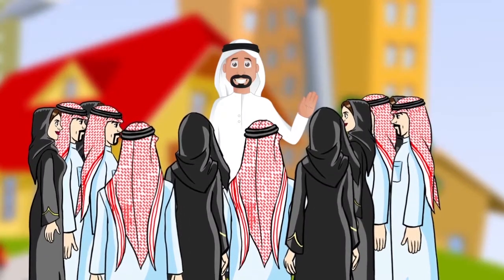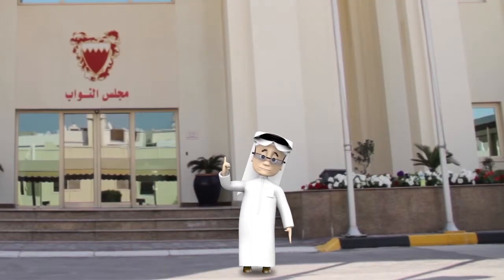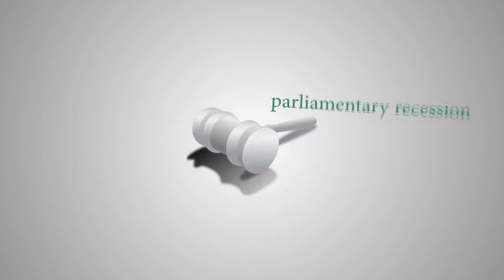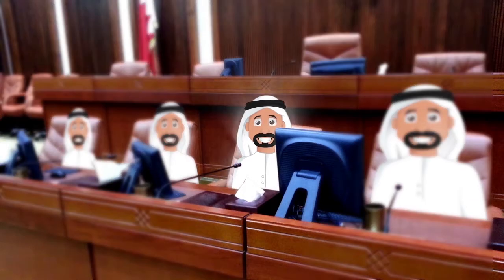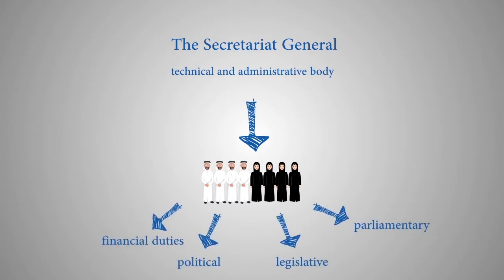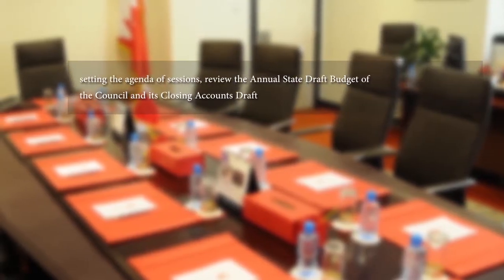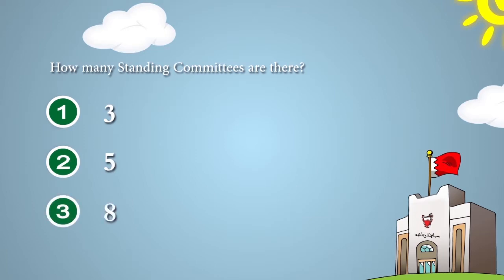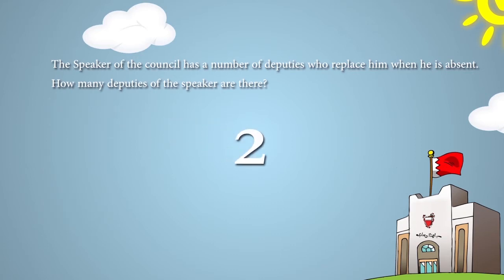Saleh & Amel in the council of representatives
A parliamentary educational 3D and 2D movie for kids